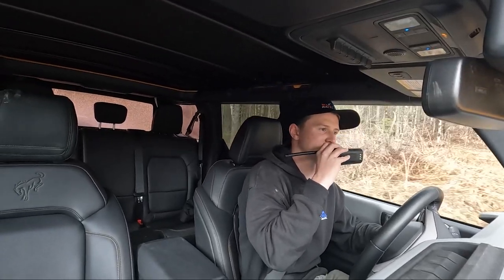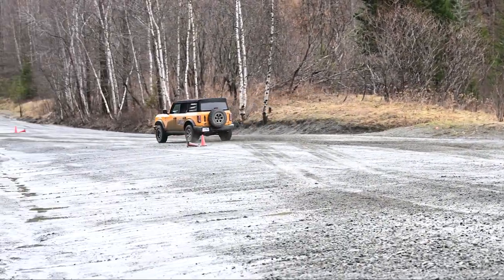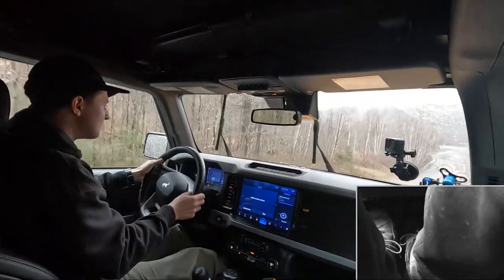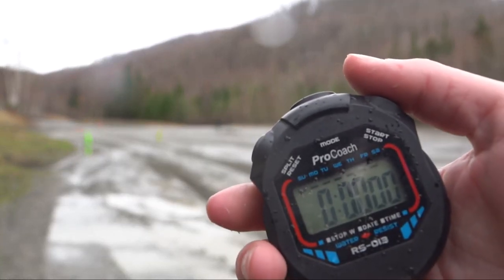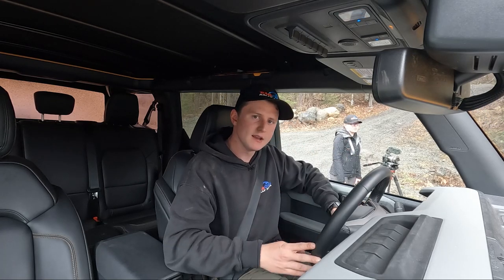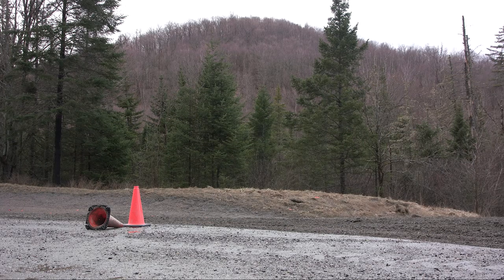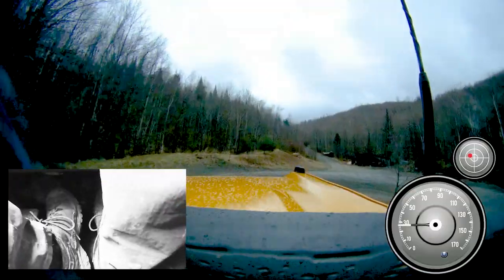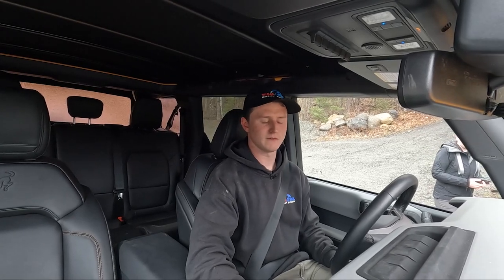Timed Laps With Ford Bronco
Team O'Neil instructor, Drew Crowley, takes the 2021 Ford Bronco Badlands on the gravel conditions at the Team O'Neil Rally School with timed runs comparing Normal Mode against Baja Mode.  Watch to find out which of the two modes performed better on these conditions and why.

Supported by:
Optima Batteries